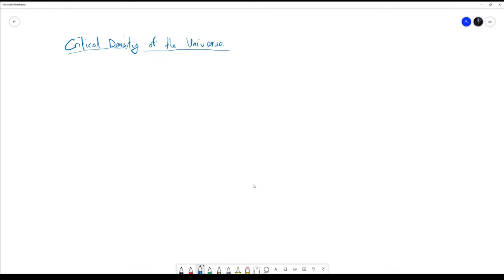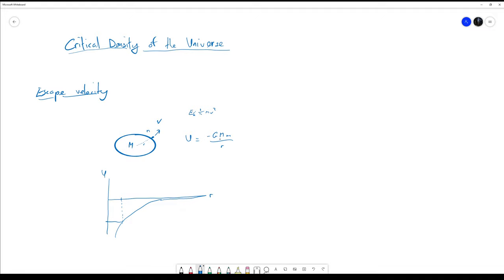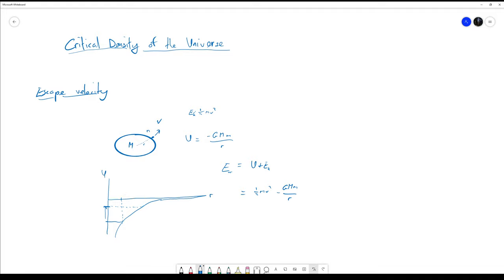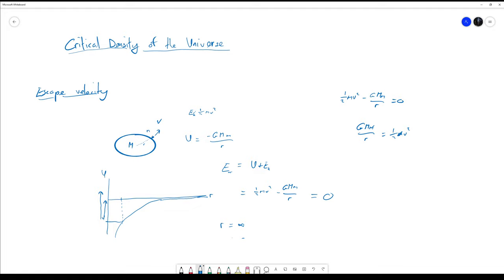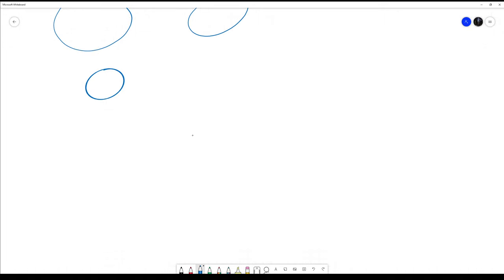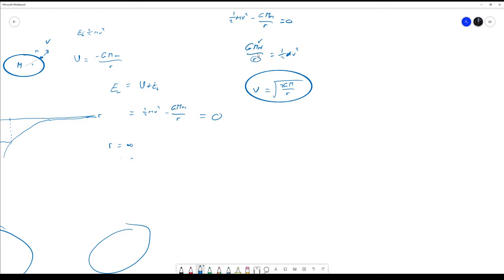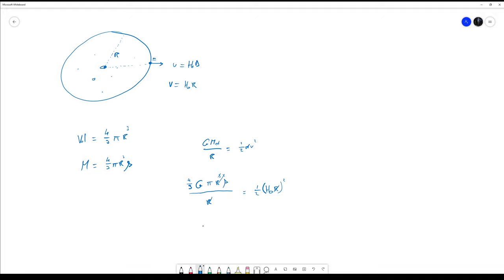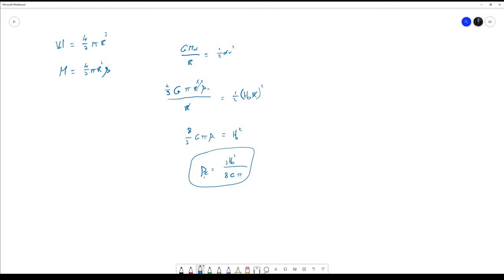Deriving Critical Density of Universe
Using conservation of energy to get an expression for critical density of the universe.